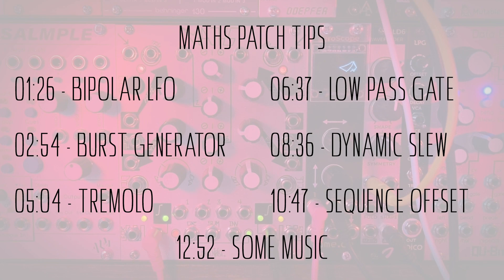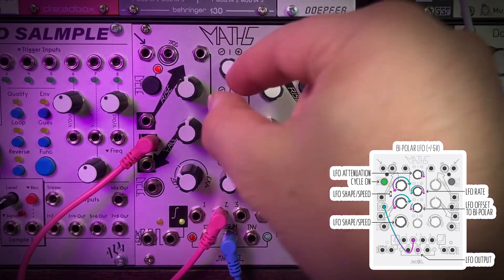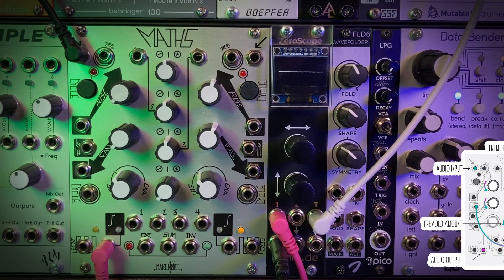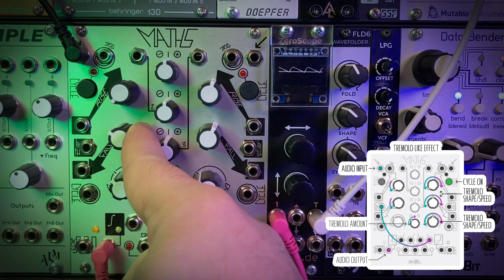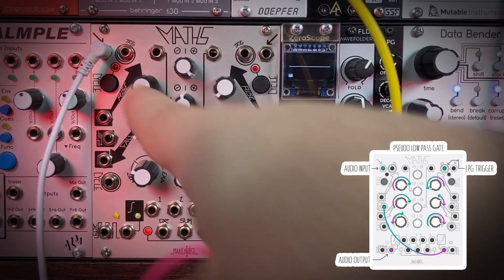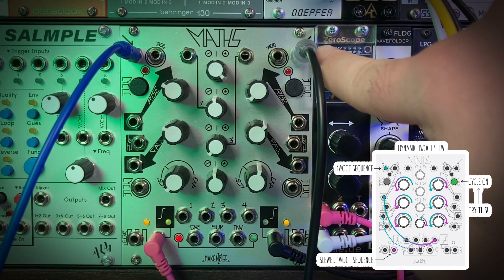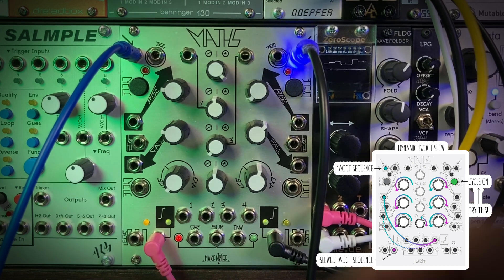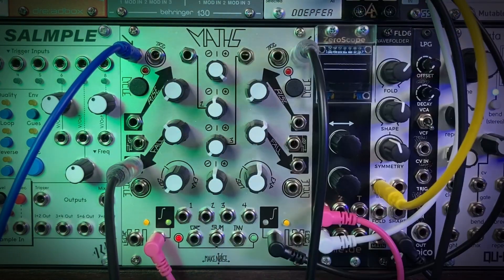Make Noise Maths // Patch Tips #1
Maths is not the ultimate utility just because it can do almost anything, it's because it can do almost anything AND have left over functionality, making it the ultimate multi-utility.

Click over to this if you want to help Make Noise recognize this video

In this video we look at 6 different uses for the immensely popular Maths by Make Noise, and break down the patches.
1. Bipolar LFO (+/-5v)
2. Burst Generator
3. Tremolo
4. Low Pass Gate
5. Dynamic Slew (The patch diagram shows an even more dynamic patch)
6. Sequence Offset
And then some music of course.

And when patching, don't forget to utilize all the CV inputs for maximum manipulation!